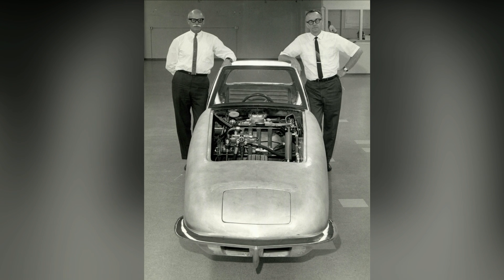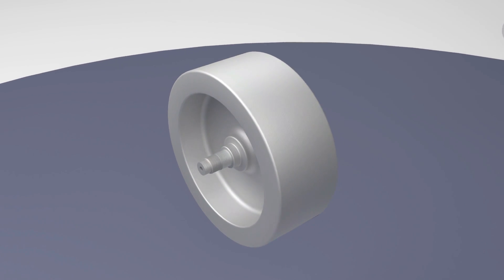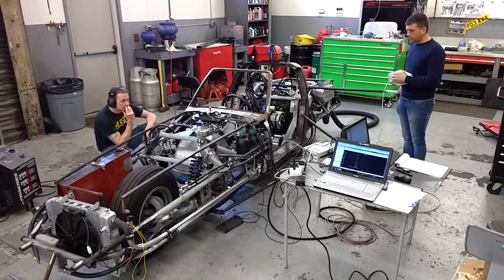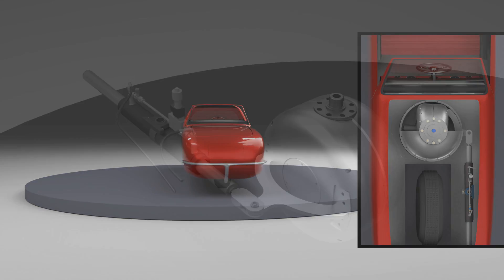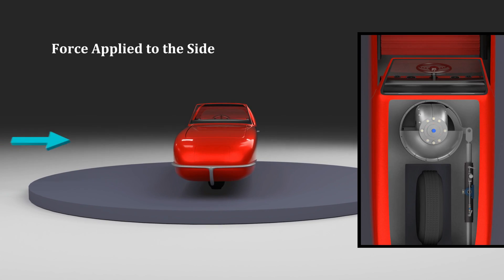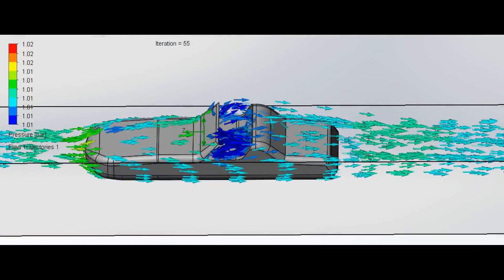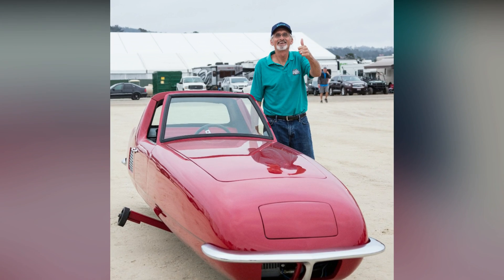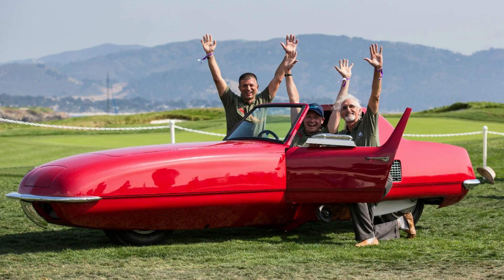Lane Motor Museum explains their 1967 Gyro-X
The brainchild of Alex Tremulis, famous stylist and Automobile Hall of Fame inductee, and Thomas Summers, a gyroscope expert, the Gyro-X is a two-wheeled, gyroscopically-stabilized prototype vehicle constructed in 1967. Proposed as a possible solution for future transportation, the two-wheeled vehicle provided many thought-provoking ideas for revolutionizing transportation.